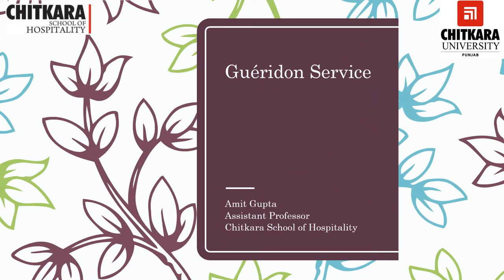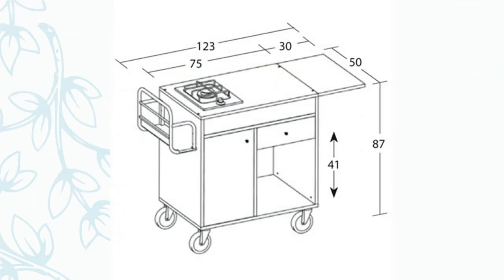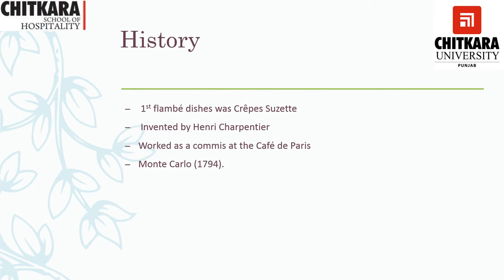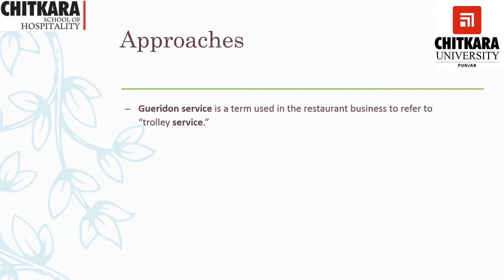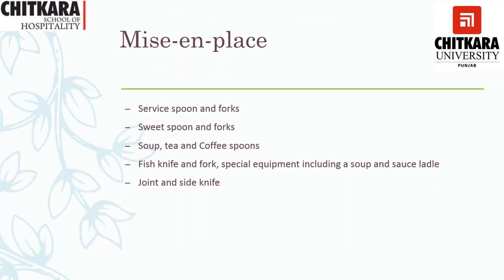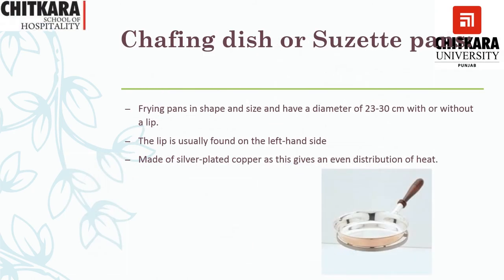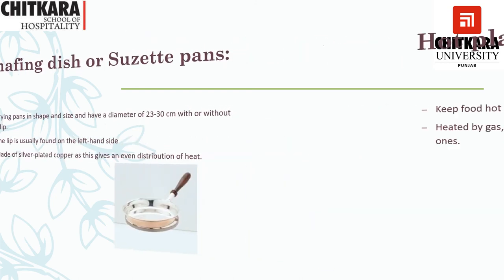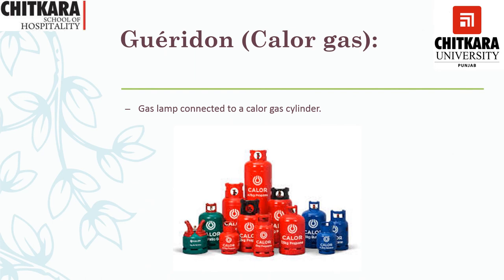Gueridon Service by Amit Gupta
Introduction to the Gueridon, Approaches to the Gueridon, types of equipment, & Mise-en-place.